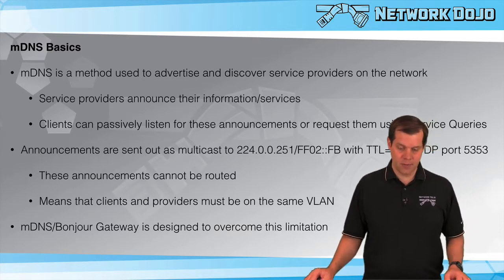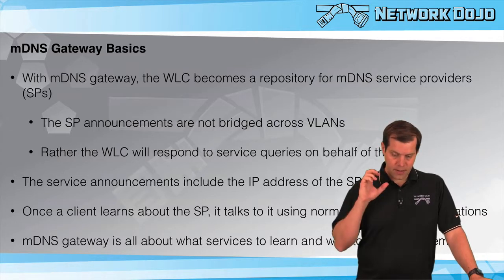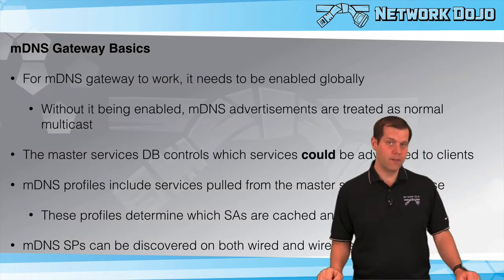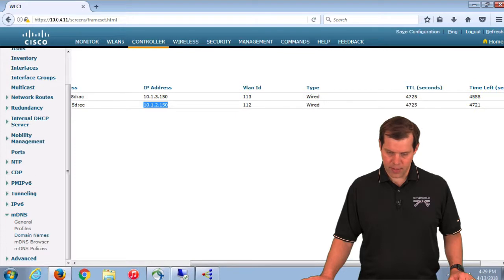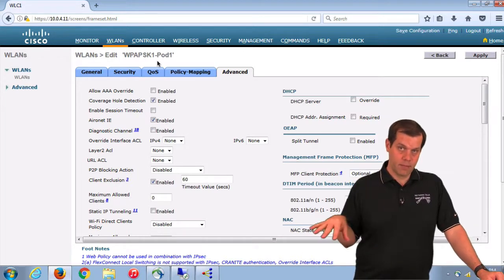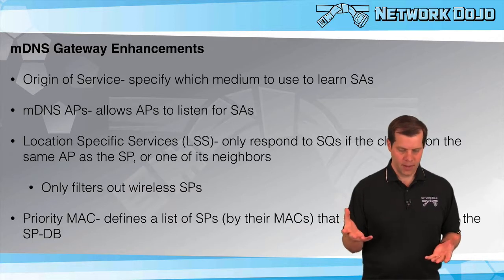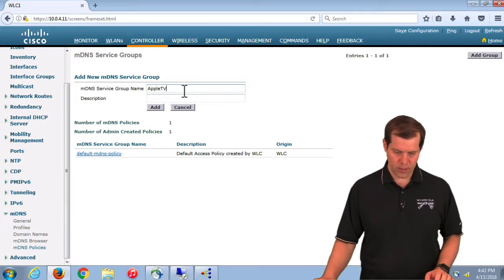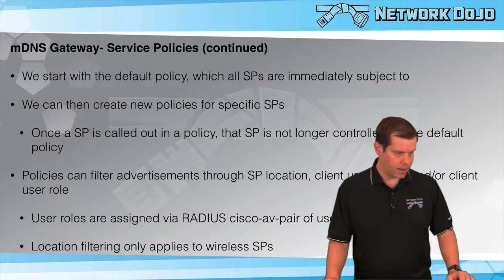CCIE Wireless v3.1 Written Exam- mDNS Gateway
This video is a part of Network Dojo's CCIE Wireless v3.1 Written Video Series.  The videos in this series are meant to cover the technologies on the CCIE blueprint with the level of detail needed to pass the CCIE Wireless v3.1 written exam.  This video series also comes with quizzers to help test your knowledge of the topics.

If you'd like to get more information about this video series, you can find out more